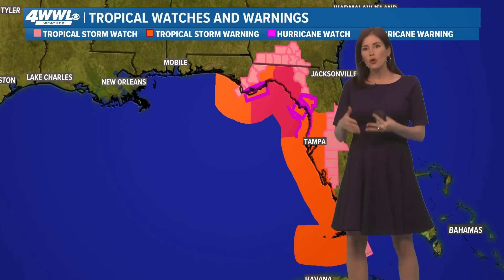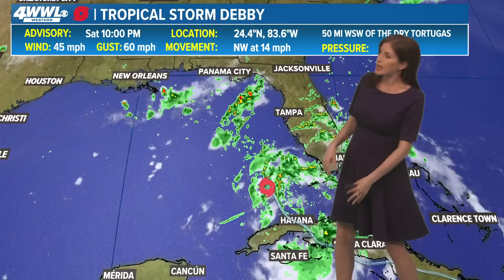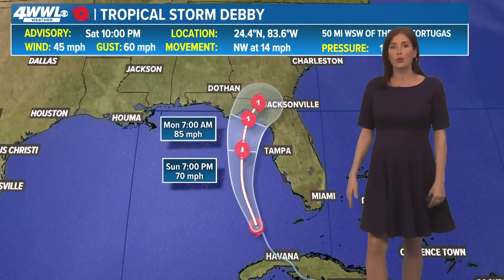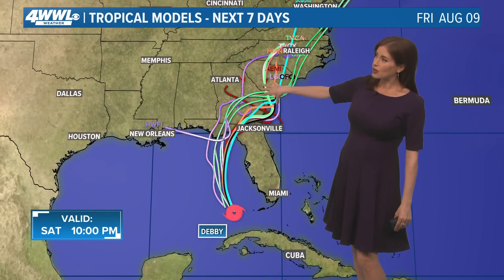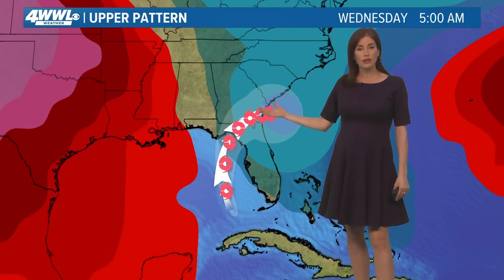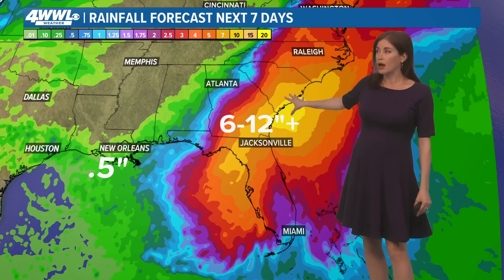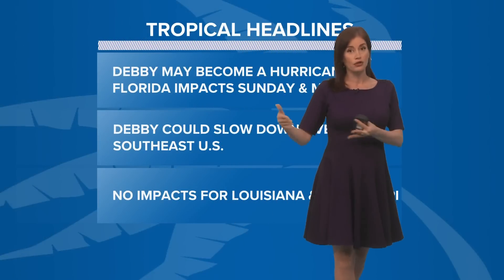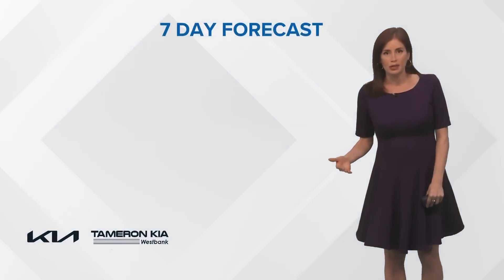Saturday 10PM Update: TS Debby may become a hurricane with impacts to Florida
Meteorologist Alexandra Cranford Debby is expected to strengthen and make landfall in Florida on Monday, according to the National Hurricane Center.